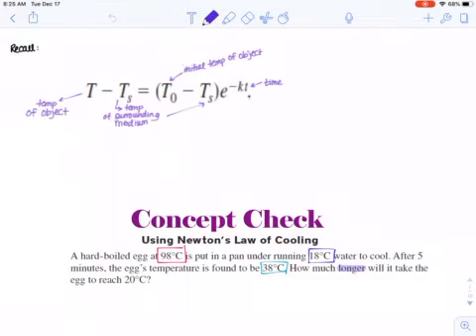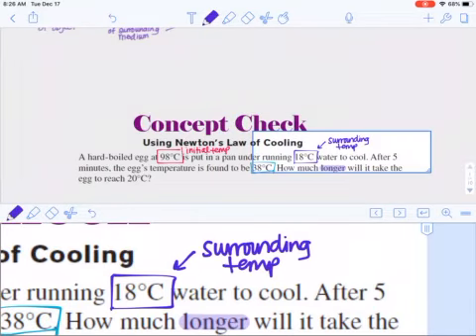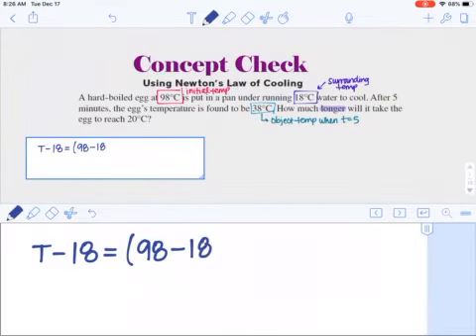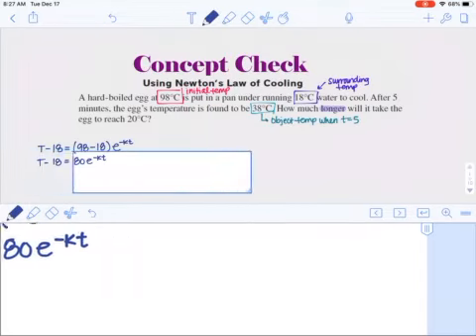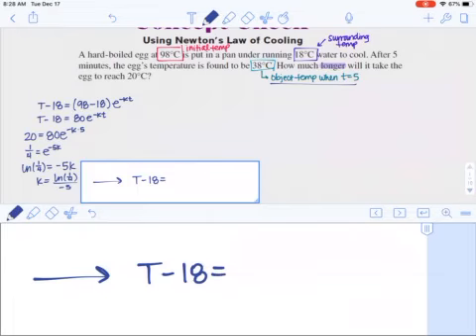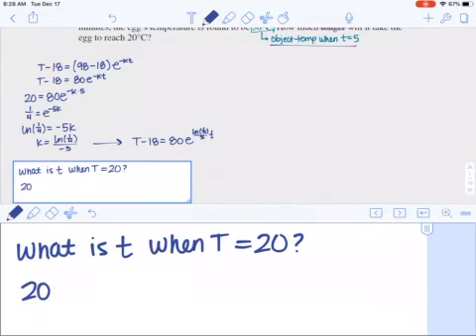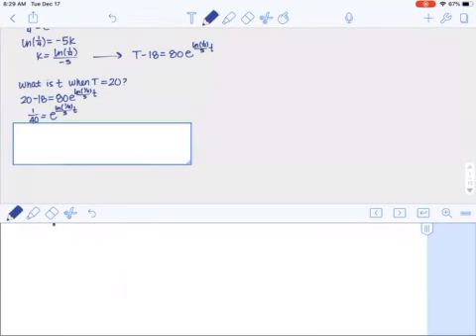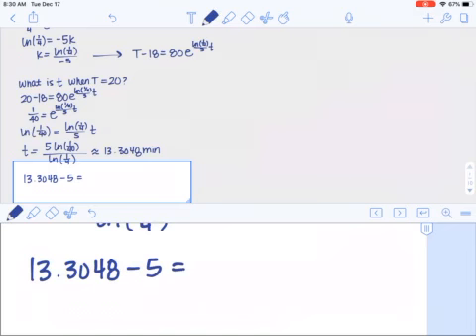6.3 Day 1 Video 1